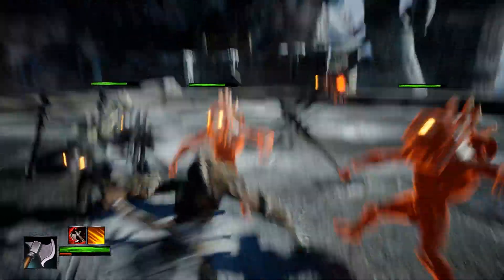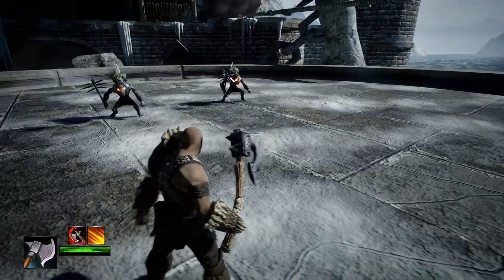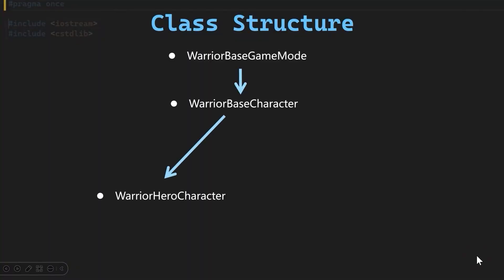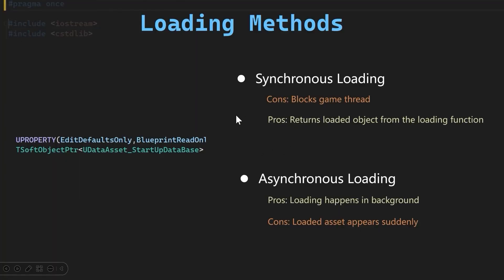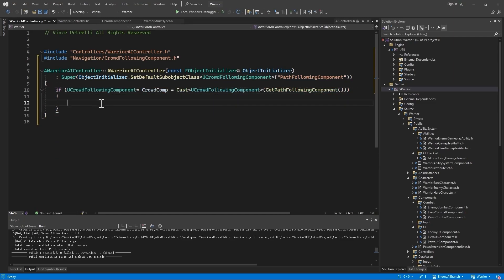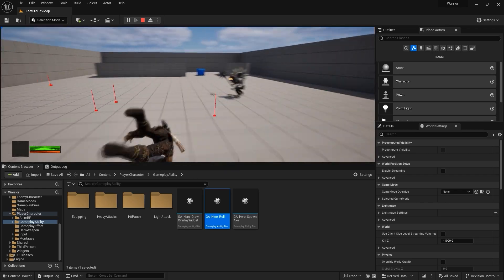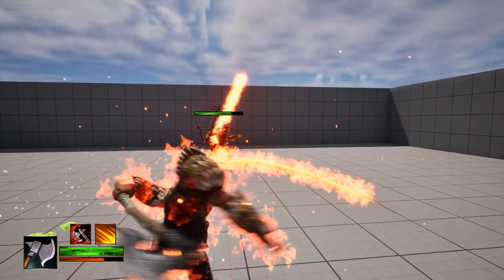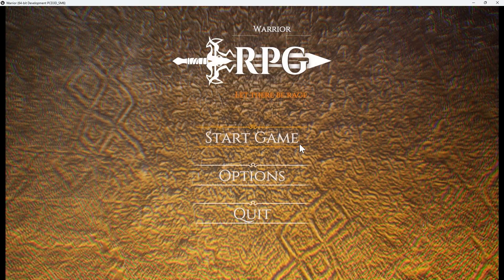How to Create Advanced Action RPG with GAS - Unreal Engine 5 Action RPG Course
Create advanced RPG combat experience in UE5 through Gameplay Ability System using C++